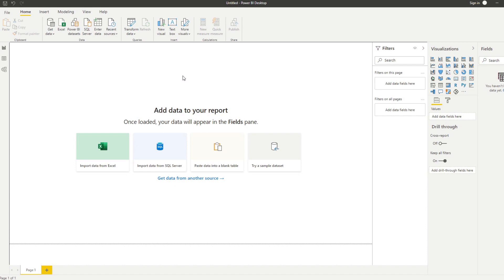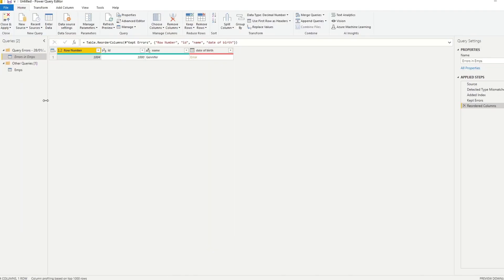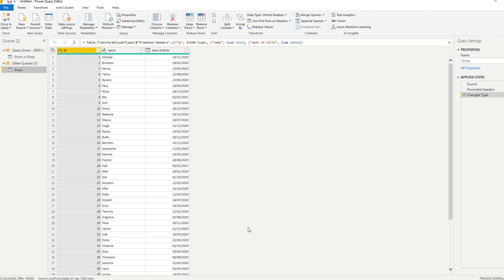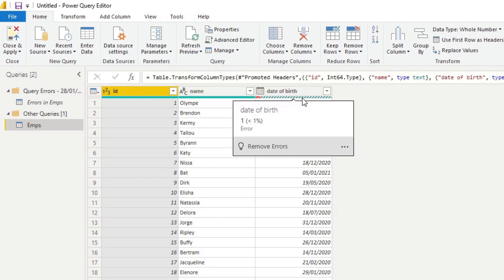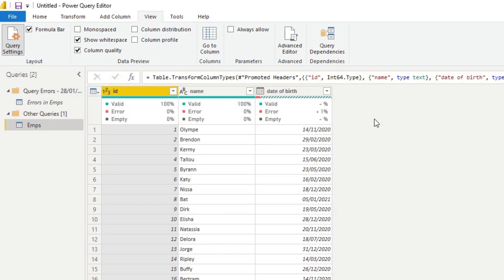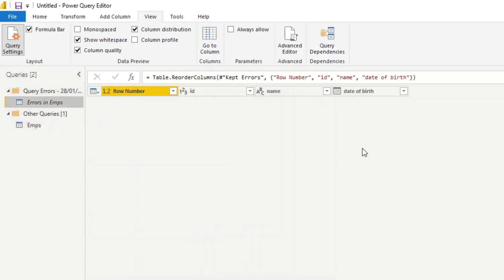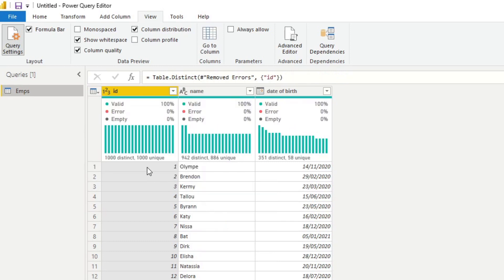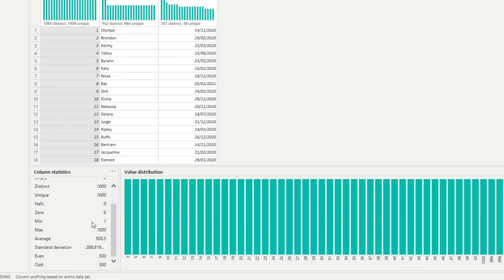Prepare the Data - Profile your data - DA-100 Exam Preparation Series for 2020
In this video we cover a small section of the DA-100 exam, Prepare the data, specifically how to profile your data, in order to prepare you for the exam.

I go through the basic tools that Power Query provides you to check your column distribution, profile and more.